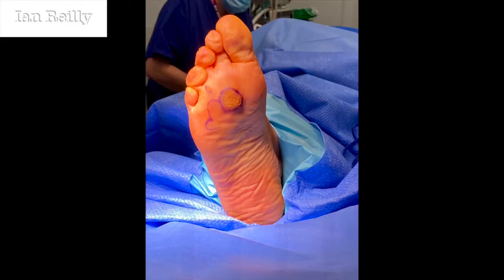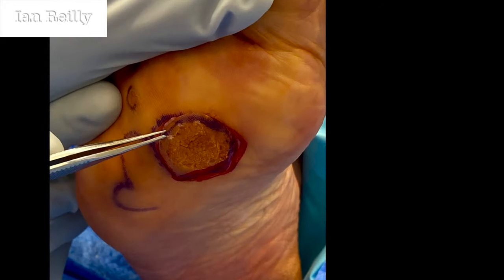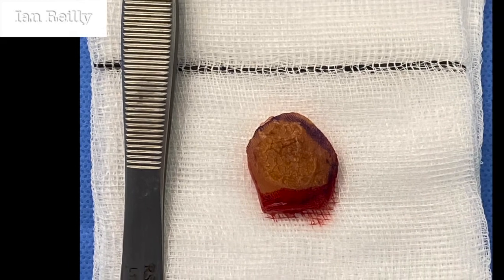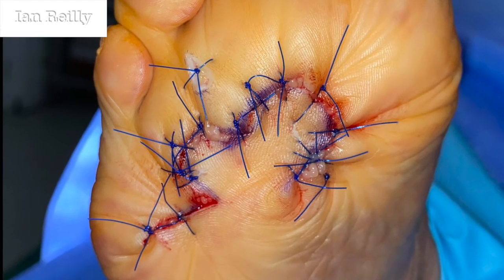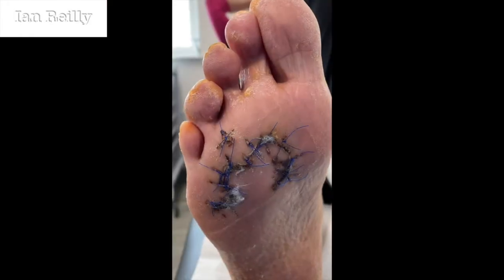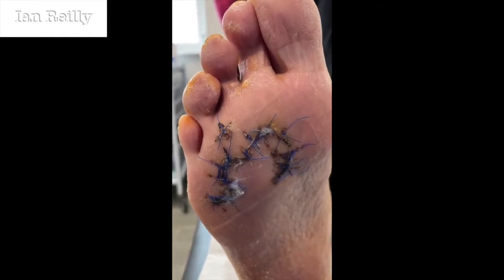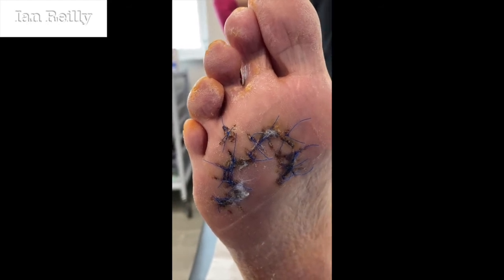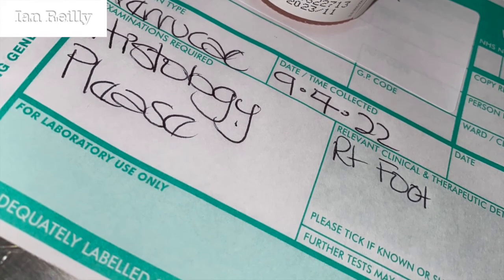Video - verrucae bilobed flap video 2 of 2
A few stills and a short video following the bilobed flap teaser video from 2 weeks ago.  Good luck guessing what she said to make me laugh half way through :-).

Sutures out in 2/52 and I will review her again in 3/12.

NOTE: I WILL NOT give you specific foot health guidance. Ask your local foot health clinician.